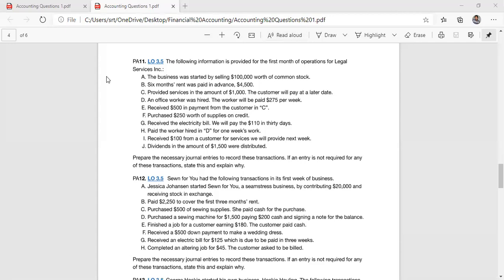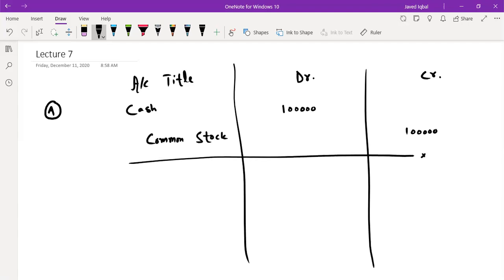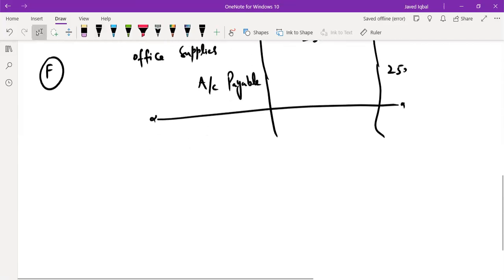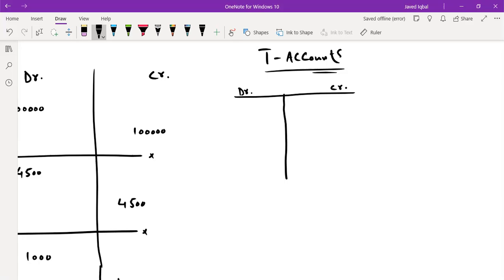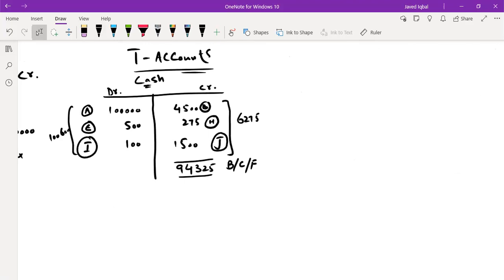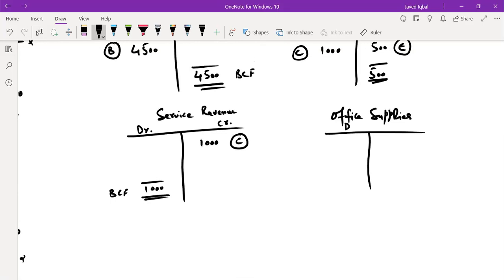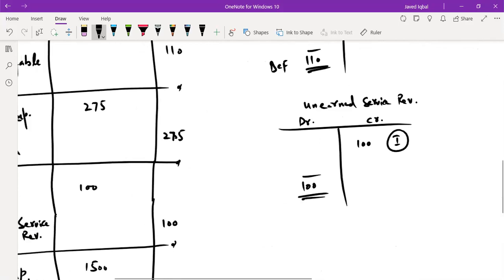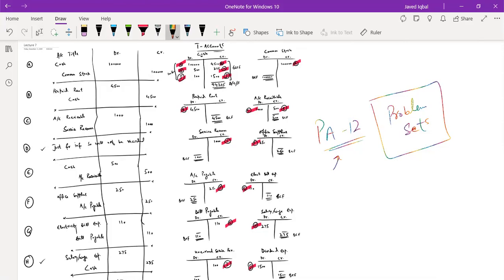Online Lecture 4 Financial Accounting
Journal Entries,Ledger/T Accounts,Trial Balance,Financial Statements